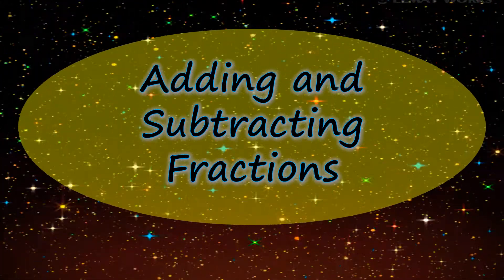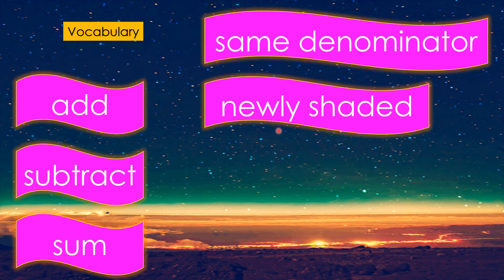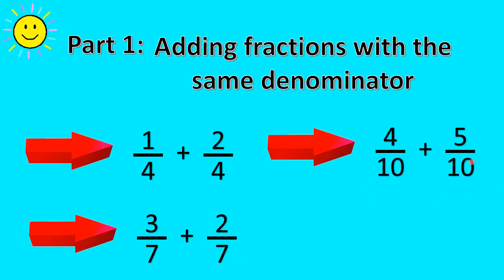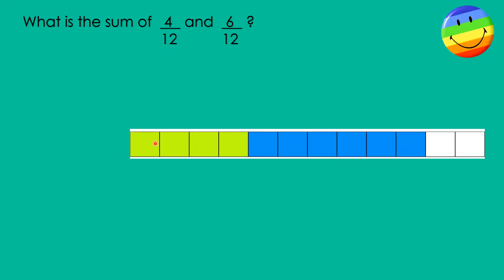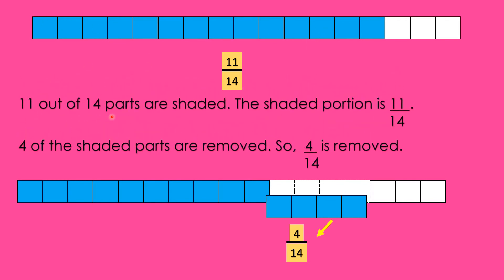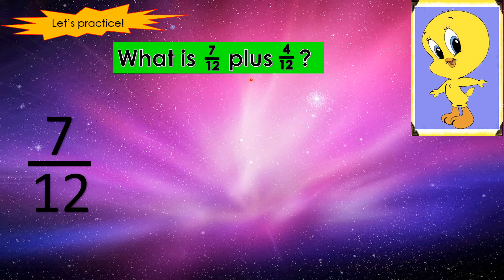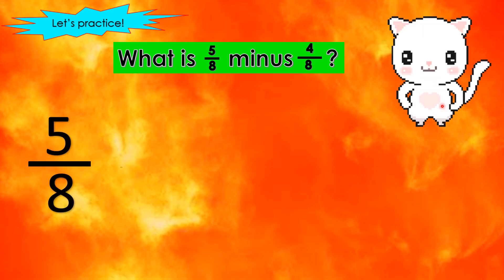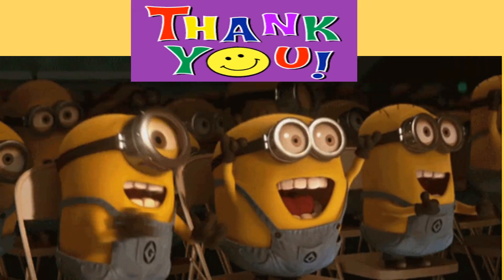Adding and Subtracting Fractions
Let's add and subtract fractions with the same denominators.